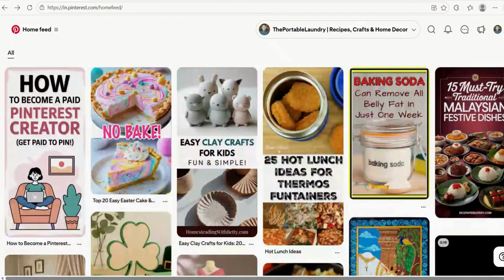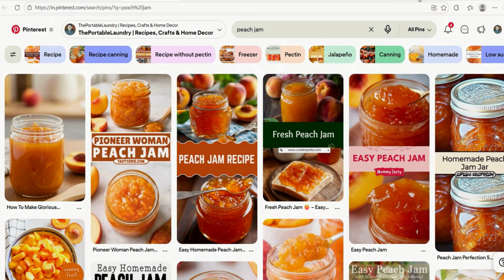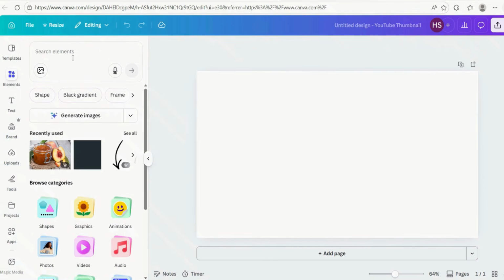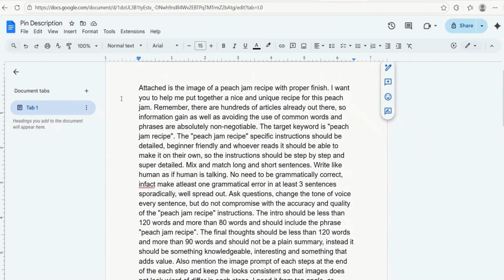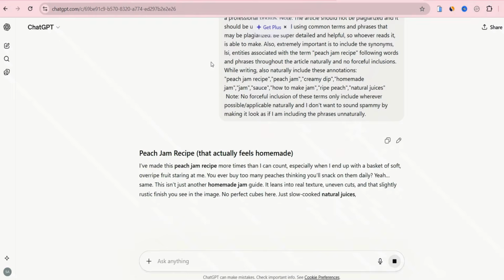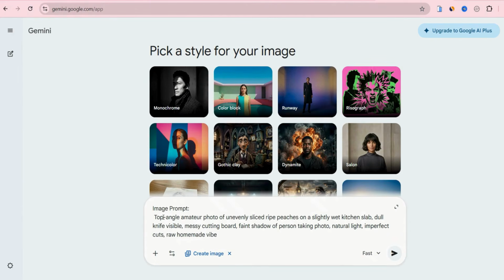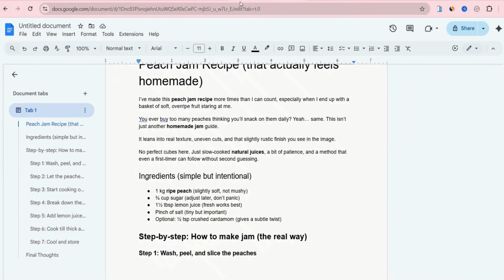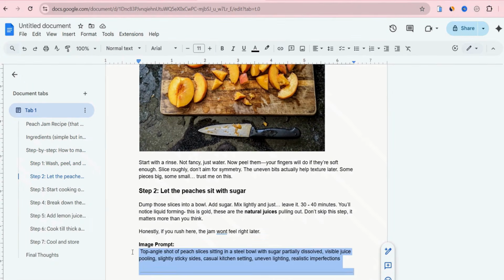Pinterest Content Strategy That Outperforms AI Spam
Tired of your Pinterest blog posts getting buried under AI spam? Learn how to write human-like content that actually stands out. This Pinterest case study reveals how to use Pinterest keywords and Pinterest SEO to drive real Pinterest traffic while bypassing Pinterest AI detection. Stop blending in—create content that feels human, not robotic. No AI needed.